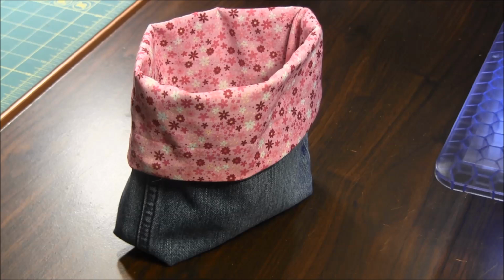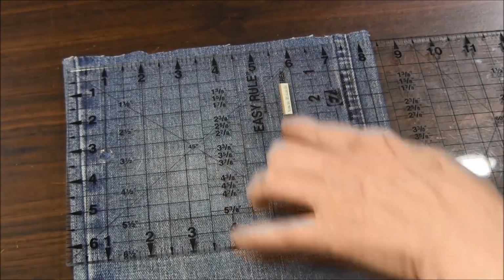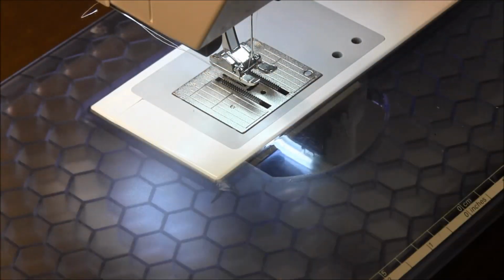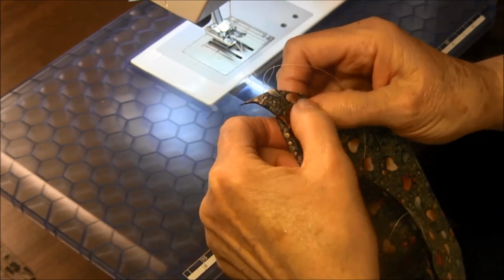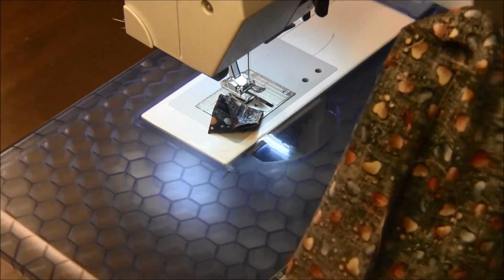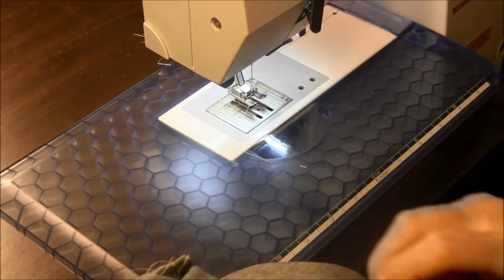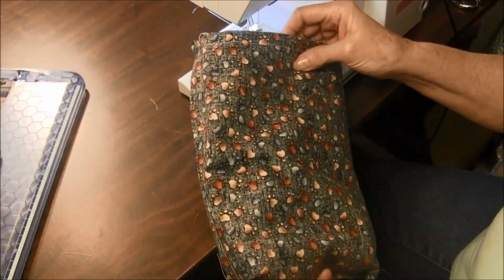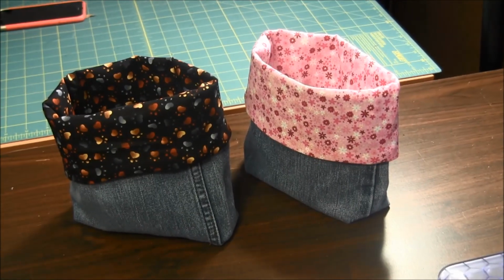How to Make A Lined Recycled Denim Jeans Bag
How to make a cute denim bag from an old pair of jeans.  These bags are ideal for storing items.
Look for new crafting videos on our channel on Mondays and Thursdays. On Saturdays, we post "Quick Tip" videos and share our personal crafting projects.
Needlepointers.com
Your One-Stop Crafting Resource Center!